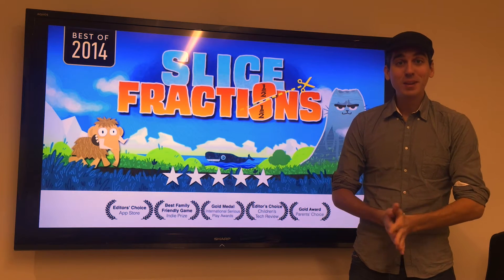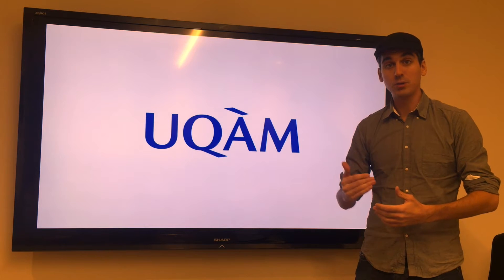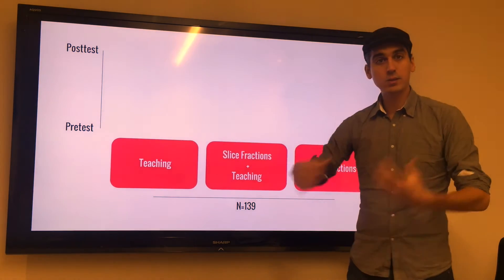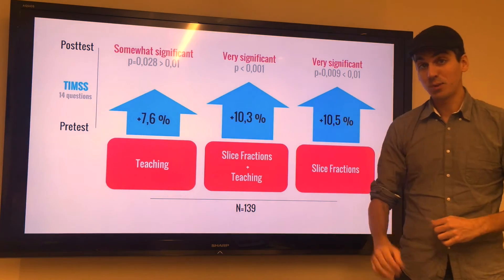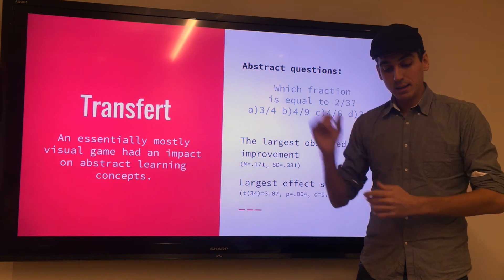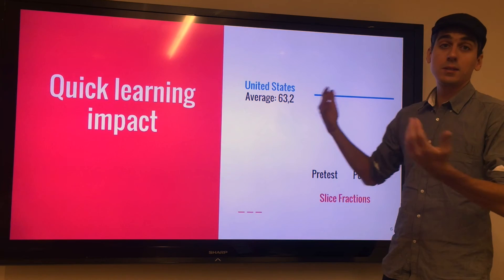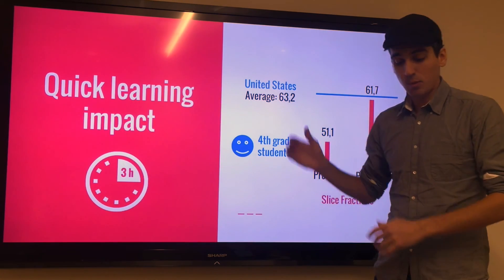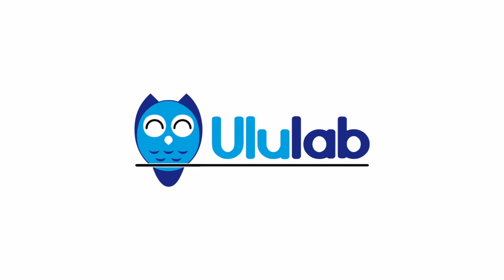Research results: Slice Fractions has a surprising impact on fractions understanding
The research conducted by Stéphane Cyr and Martin Riopel of the University of Quebec at Montreal (UQAM) shows that Slice Fractions has a major impact on students comprehension of fractions.